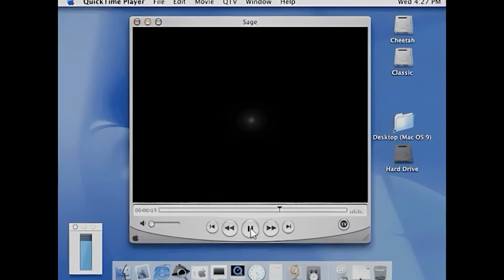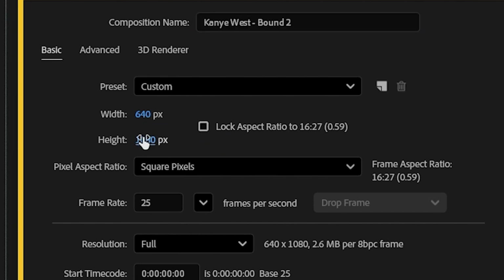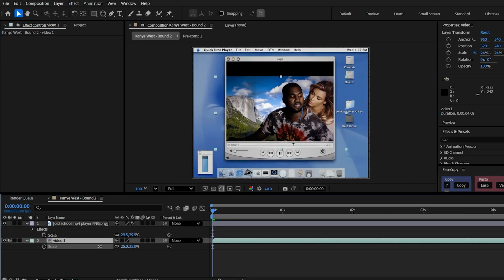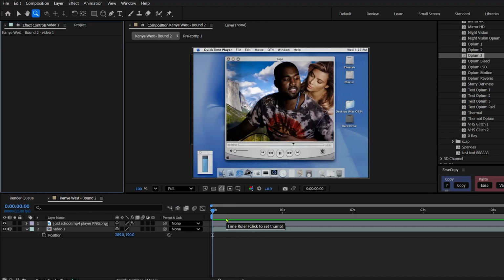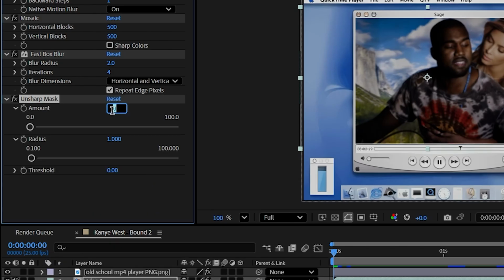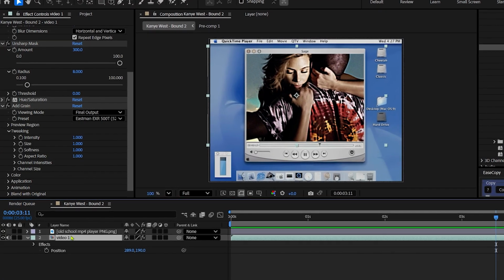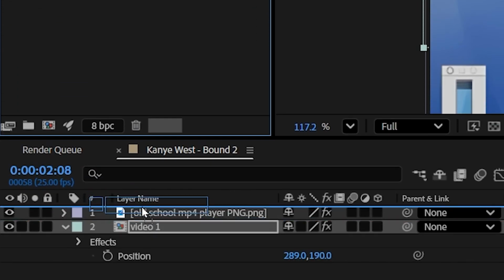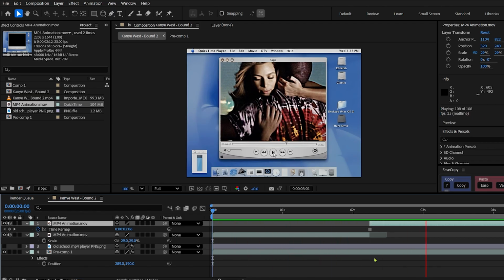How to Create a Retro Computer Screen Effect in After Effects (Free Assets)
Retro computer screen effect in After Effects. In this tutorial I'm showing you how to put your video behind an old school early 2000s computer player and give it a vintage VHS look.

This is super beginner friendly, just a few layers and effects stacked together. The whole thing uses that classic retro desktop aesthetic and it looks crazy on music videos and creative edits. No plugins needed.

If you want more retro effects I have a CRT tutorial and a VHS text tutorial on my channel too.